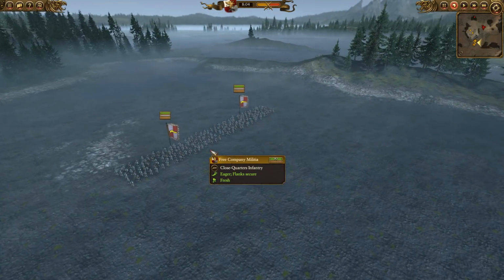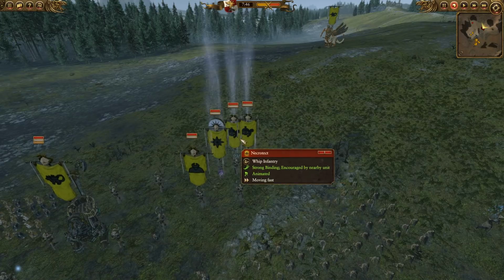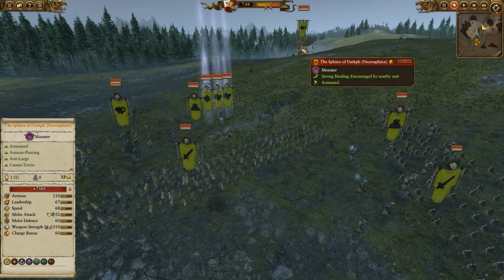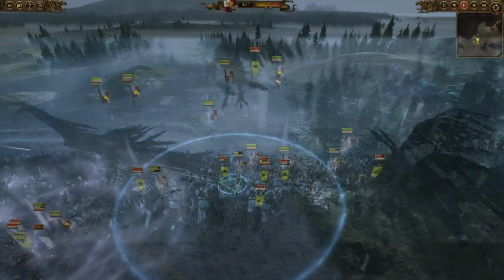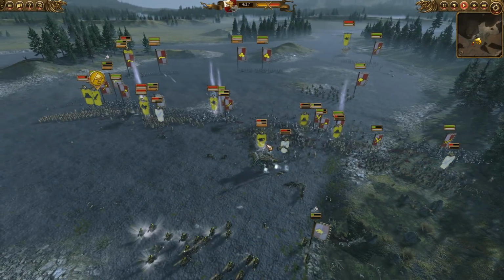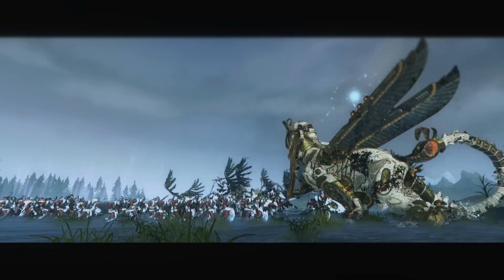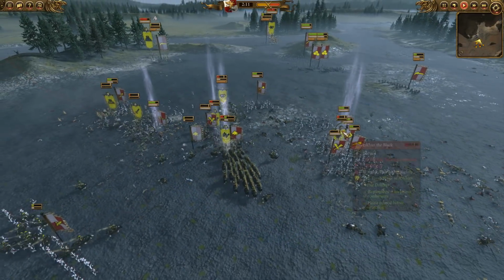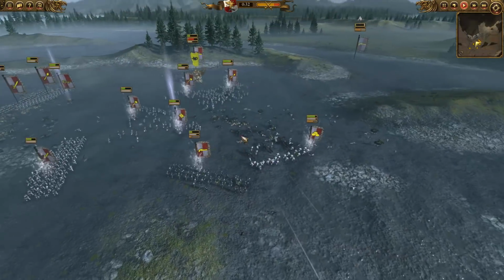Bogging Down Tomb Kings .feat BlackHeart | Empire Vs Tomb Kings | Total War: Warhammer II